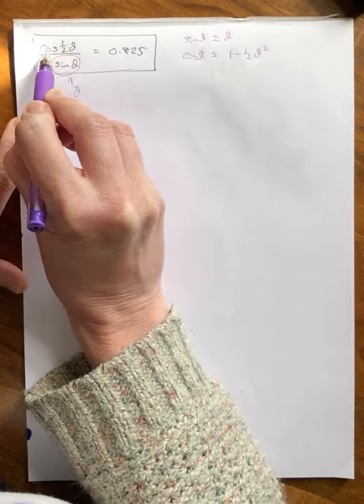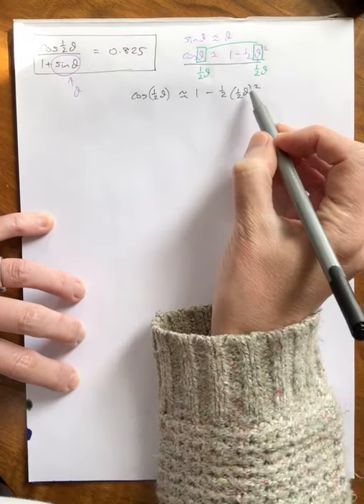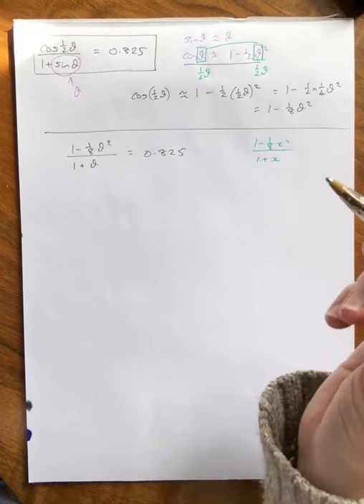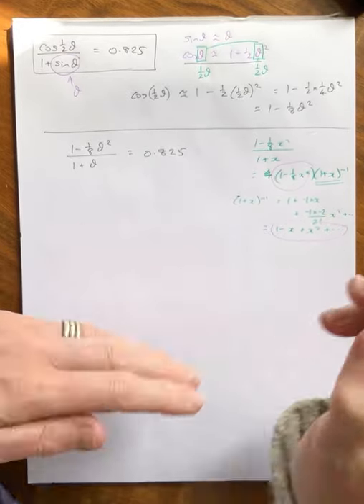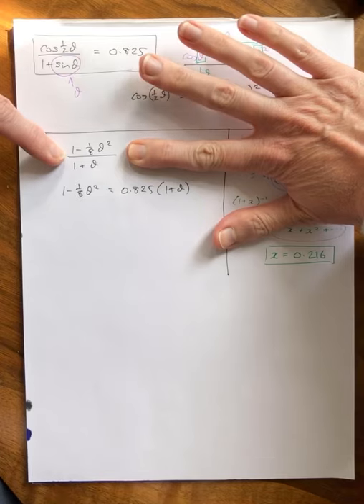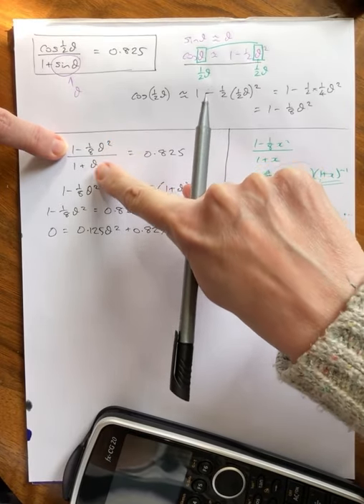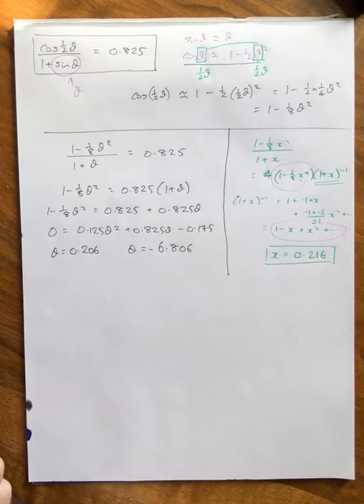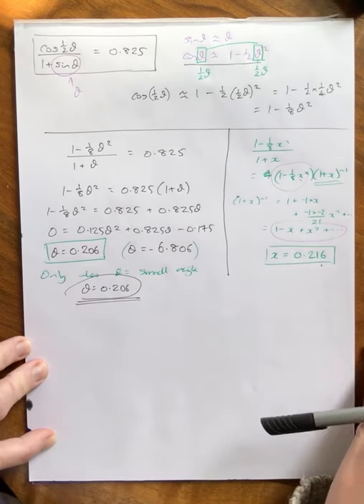Homework 3 Question 2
An explanation of small angle approximations